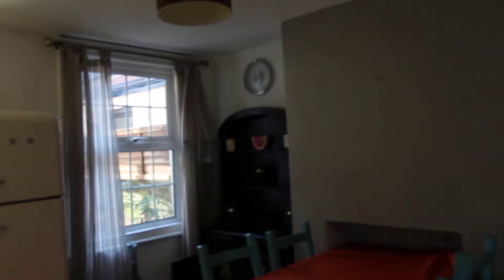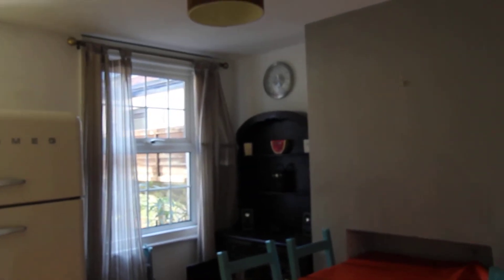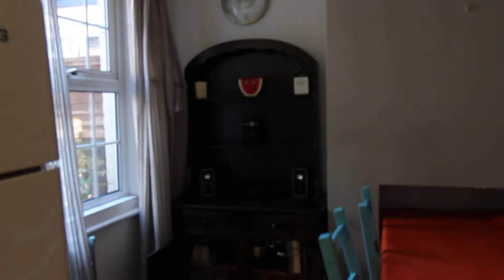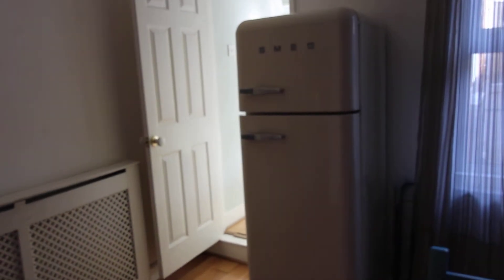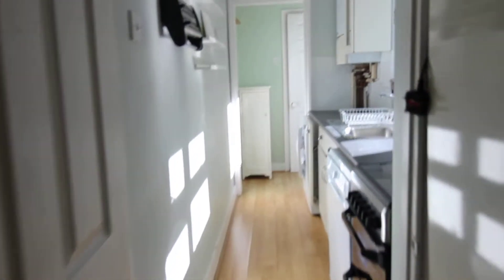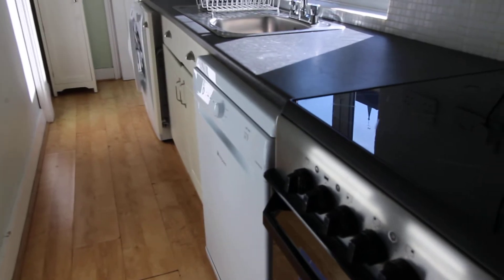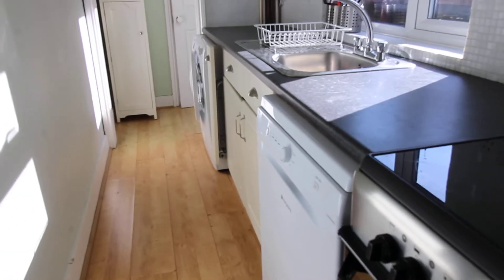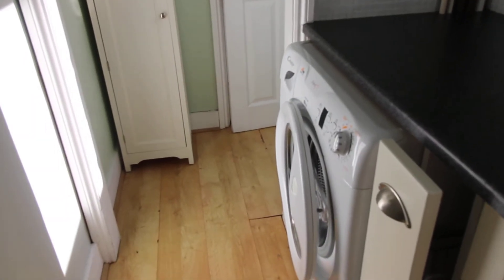TO LET: NEA Lettings: Two bedroom furnished terrace house, Queens Road, Reading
NEA LETTINGS: Close to the Eldon Square Conservation area and walking distance to the Reading Town Centre and the Oracle shopping centre is this well presented furnished two double bedroom mid terrace house. With wooden flooring throughout the downstairs, there is a living room, dining room, kitchen and bathroom. Upstairs the property benefits from two carpeted double bedrooms. Outside is an enclosed rear garden and the property is double glazed throughout. EPC Rating D.